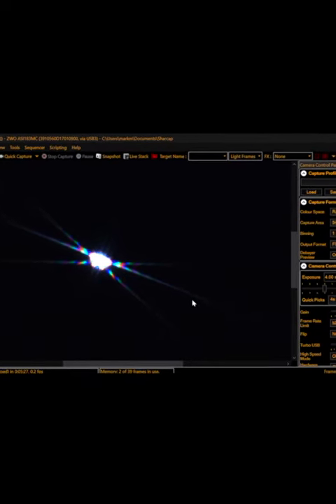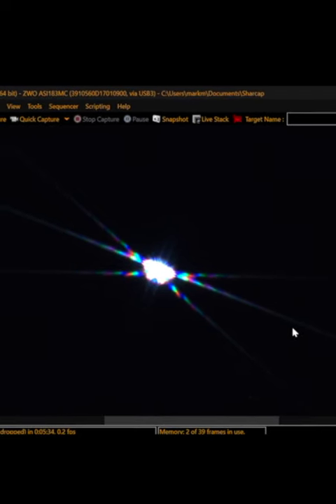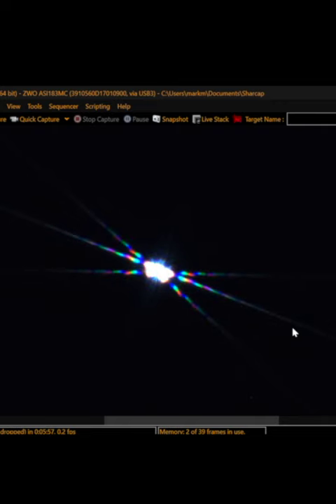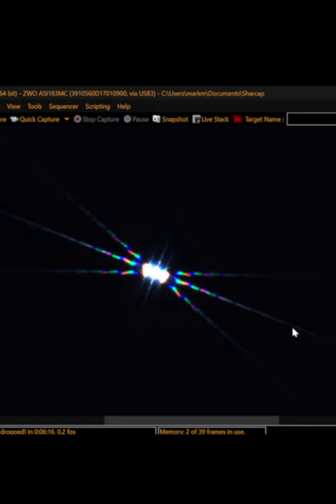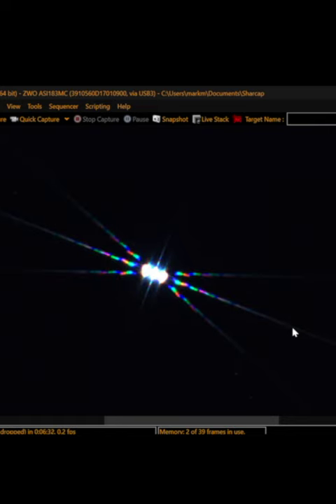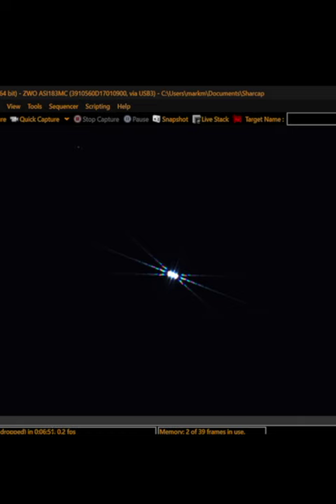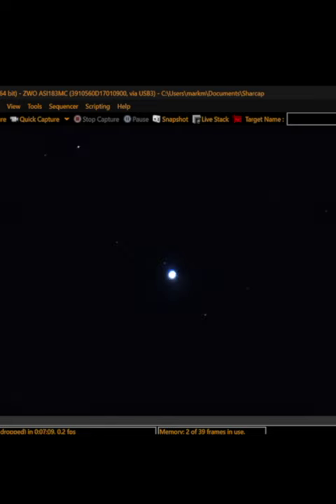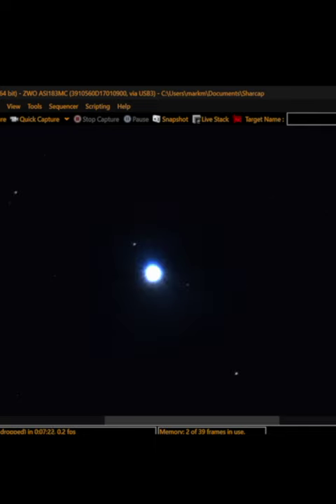Focusing Telescope with Bahtinov Mask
I quickly demonstrate focusing my telescope with a bahtinov mask.

2" Baader Neodymium Moon & Skyglow Filter with IR Cut

SVBONY Bahtinov Mask Focusing Mask Aluminum Alloy Telescope Focusing Mask 60-115mm Caliber Fixed Diameter 65-100mm